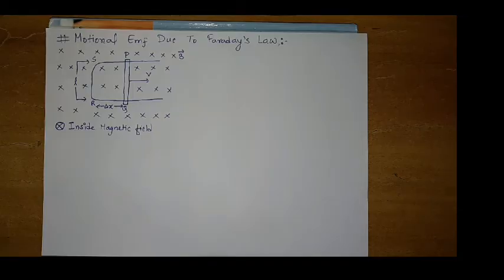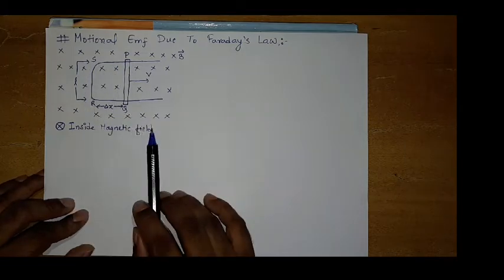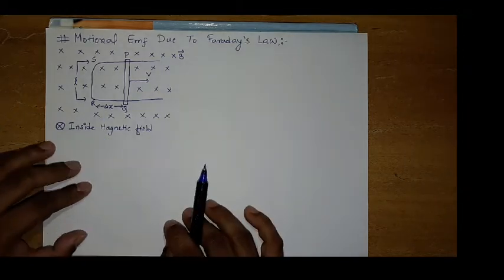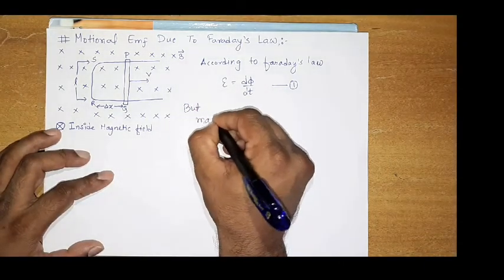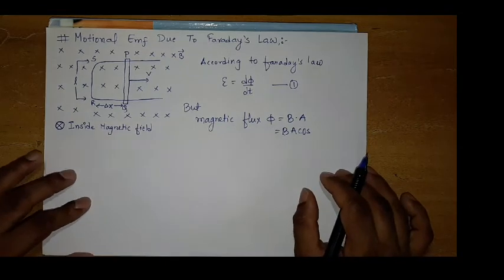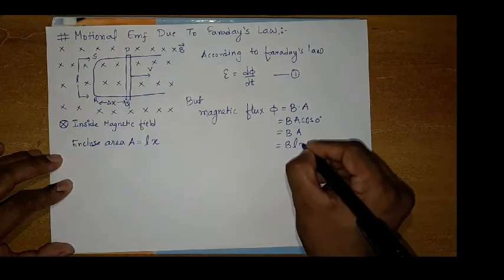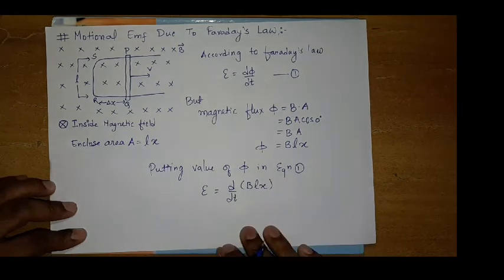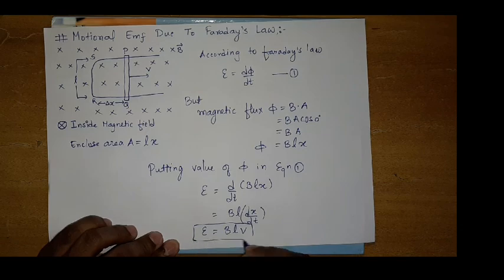MOTIONAL EMF BY FARADAY'S LAW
Physics Manthan By Sanjay Rajput#12th physics#12 Ncert#Electromagnetic Induction